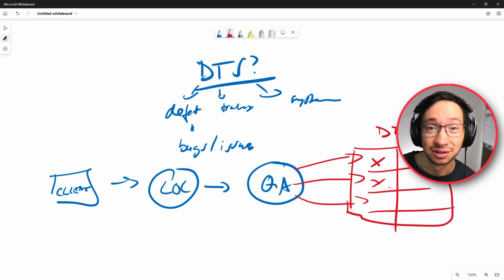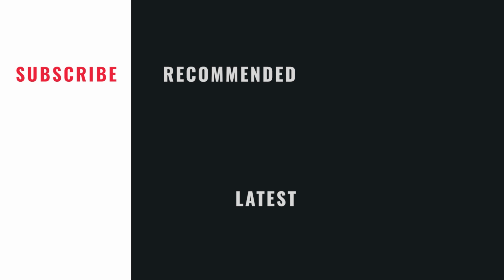🔎 What Is Defect Tracking System (DTS) | Localization Basics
Watch this video and find out what is Defect Tracking System (DTS) is and how it works in localization 👉  If you are new to the localization industry, learn the localization basics in these short whiteboard sessions.

Localization Basics is a series to help you understand basic terms from the industry. Like what is a DTS? Grab a snack while I get my drawing tablet, and let's do it 💪